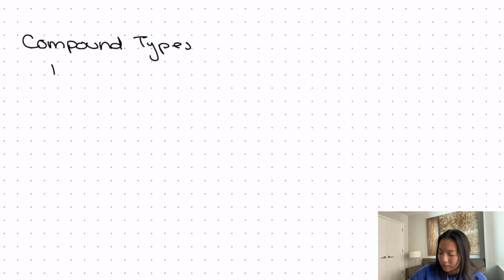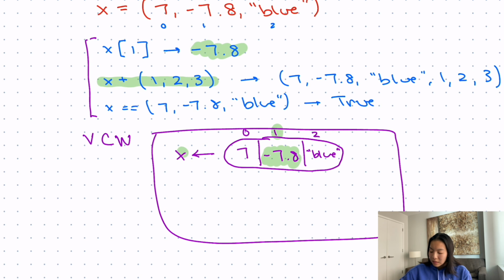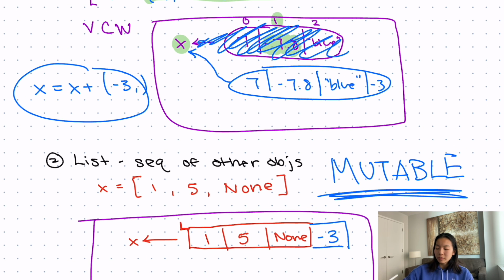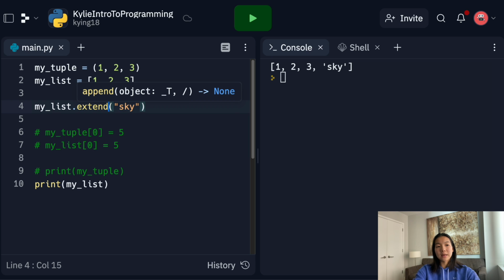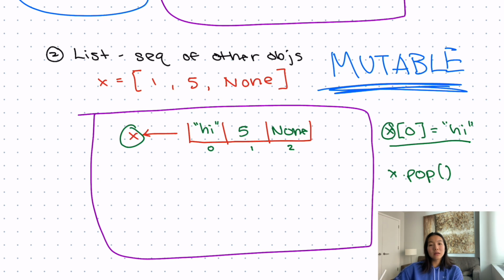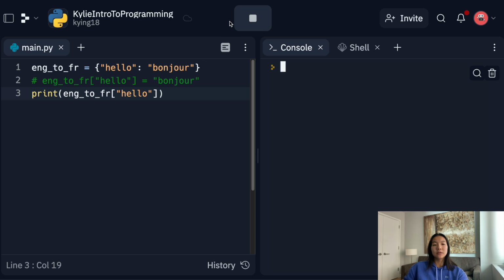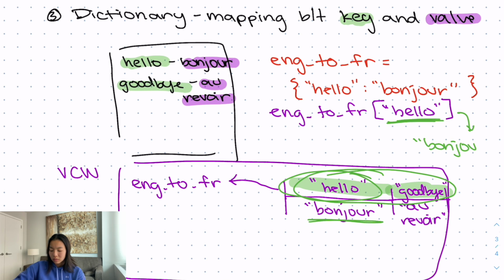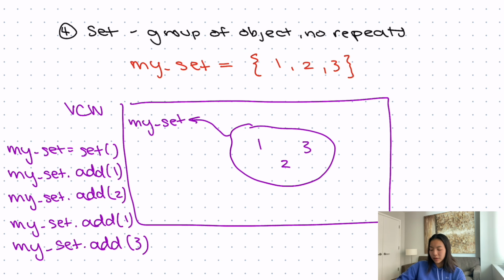Lists, Tuples, Sets, Dictionaries | Python for Beginners Lesson 4 | Code with Kylie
In this video, we expand on sequences and discuss compound data types: tuples, lists, sets, dictionaries. I talk about how tuples and lists differ (key word: mutability), how to use dictionaries, and how to use sets. I draw out key images about how these data types work behind the scenes.

I am using to code.

Timestamps:
00:00 Intro
00:04 Tuples
04:10 Lists
07:42 Tuples and Lists (Code)
13:09 Dictionaries
14:32 Dictionaries (Code)
19:55 Sets